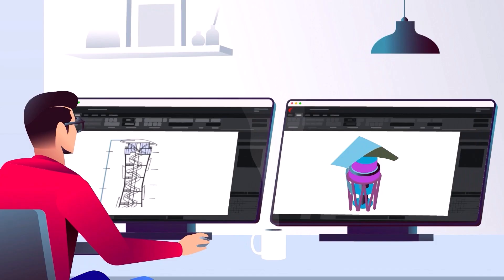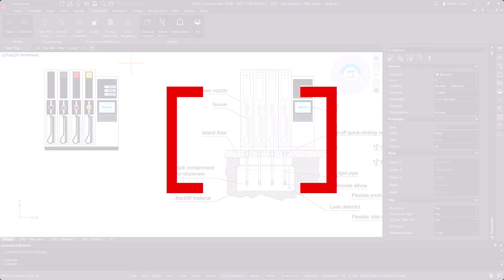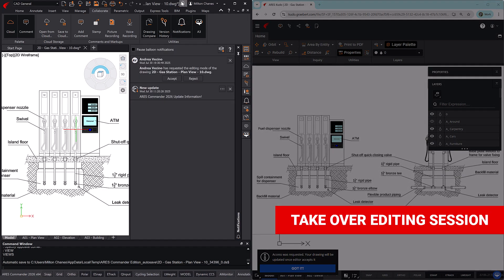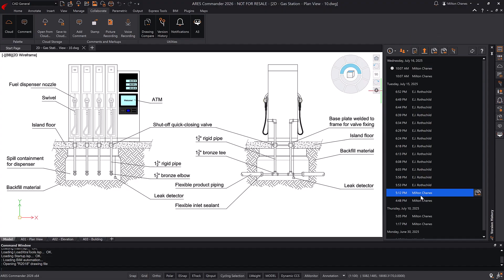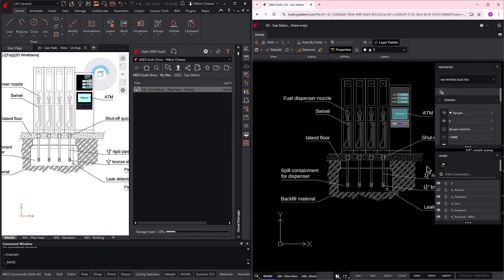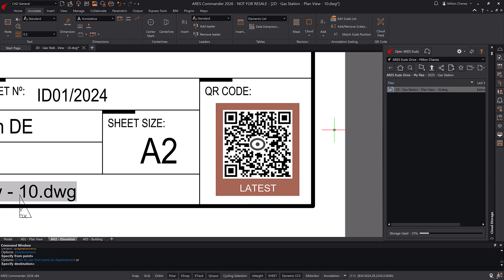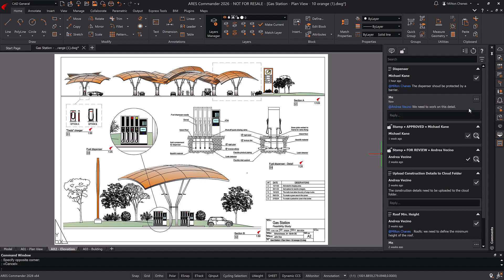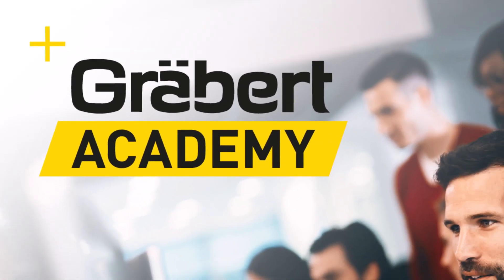ARES Commander – The #1 AutoCAD Alternative CAD Software for DWG on Windows, Mac & Linux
- Meet ARES Commander, the leading alternative to AutoCAD that is modernizing your workflows

ARES Commander is the #1 AutoCAD alternative CAD software for professionals working with DWG files. Designed for Windows, Mac, and Linux, ARES Commander offers maximum compatibility with AutoCAD® at a fraction of the cost.

With powerful 2D drafting and 3D design tools, plus unique collaboration and AI features through the ARES Trinity of CAD (Desktop, Mobile & Cloud), you get the flexibility to design anywhere and share projects seamlessly.

Whether you are transitioning from AutoCAD® or looking for a modern DWG CAD solution, ARES Commander gives you the performance, reliability, and affordability you need.

00:00 - Intro: The modern alternative to AutoCAD
01:34 - ARES Trinity collaboration features in ARES Commander
01:44 - Cloud Storage palette
02:24 - Sync DWG with cloud storage
03:37 - Version History
03:55 - Version Compare
04:33 - Permissions / User rights
04:57 - View-only links
05:59 - Security settings on View-only links
06:35 - QR codes
07:30 - Comment & Markup for free viewers
07:49 - Markups
08:01 - Comments with Mentions
08:45 - Email notifications
08:59 - Online Block libraries
09:15 - Create a Company Block library
09:46 - Learn more: Videos & Graebert Academy